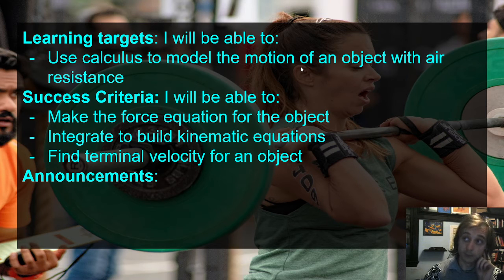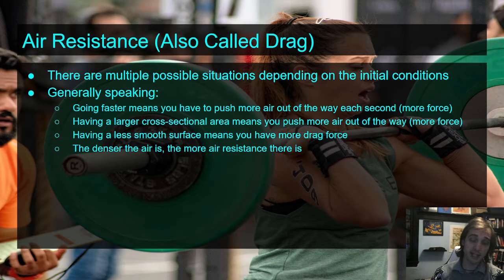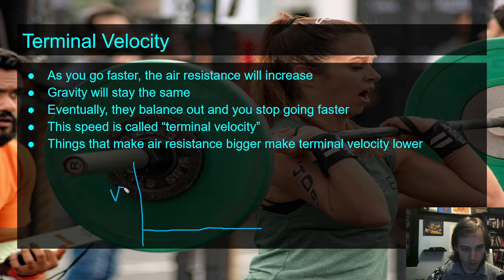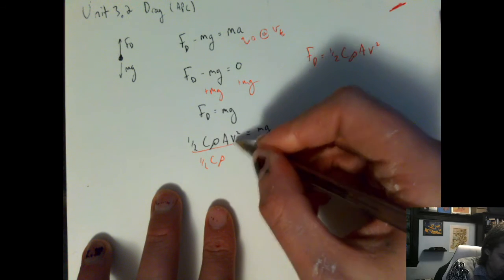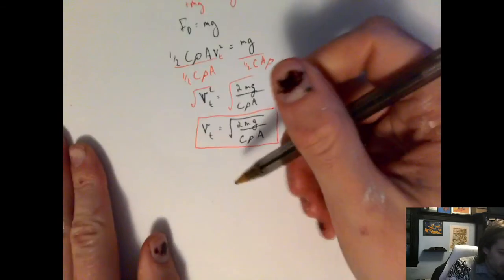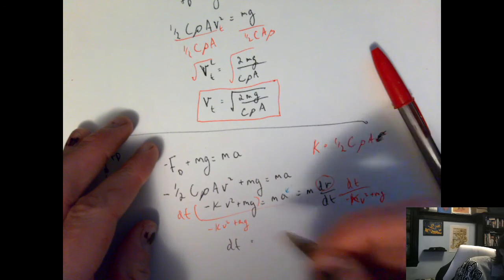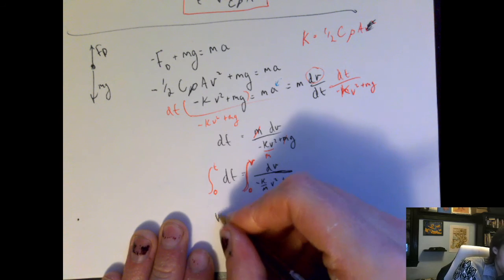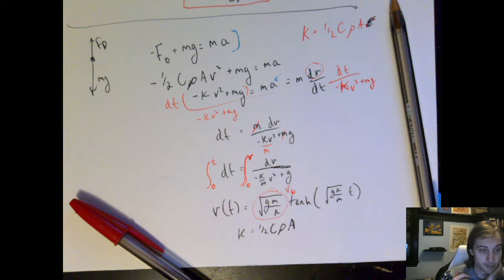Unit 4.2 - Drag and Terminal Velocity (AP C)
We go over how to calculate the air resistance on an object, as well as how to use that to figure out the fastest an object will naturally fall. We also (half) figure out how to find the velocity of a falling object as a function of time.